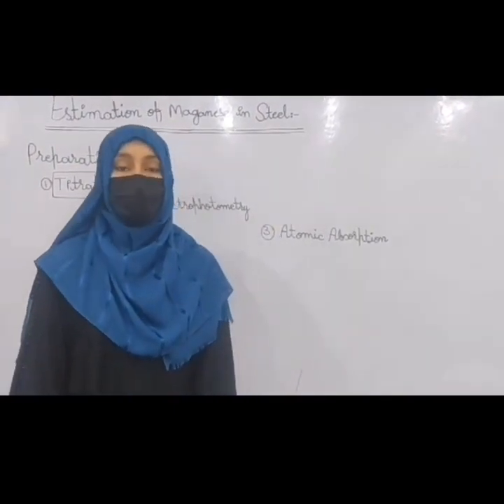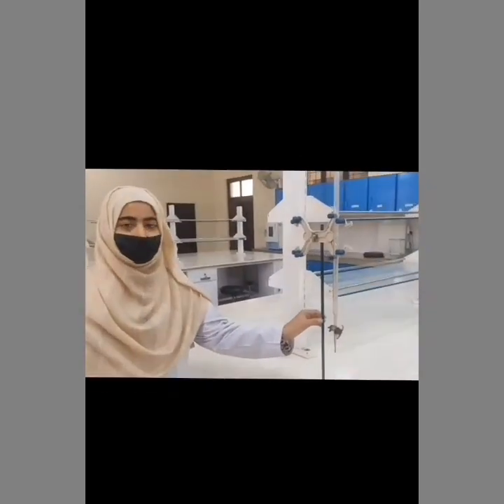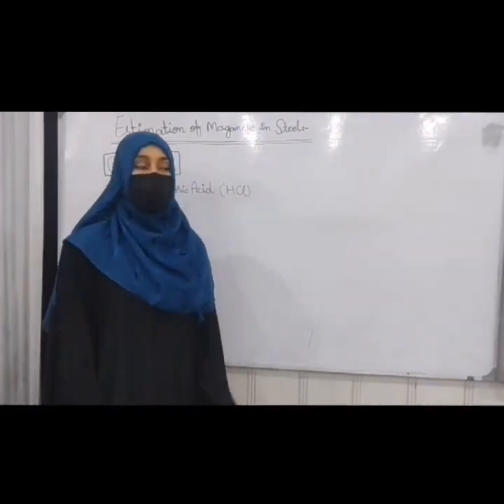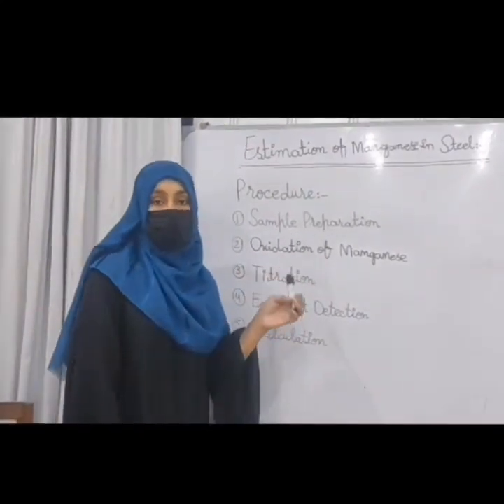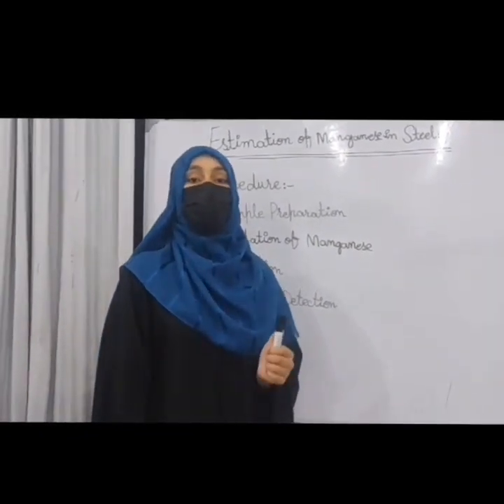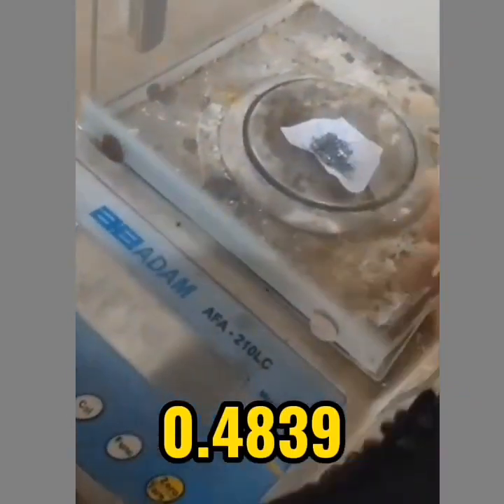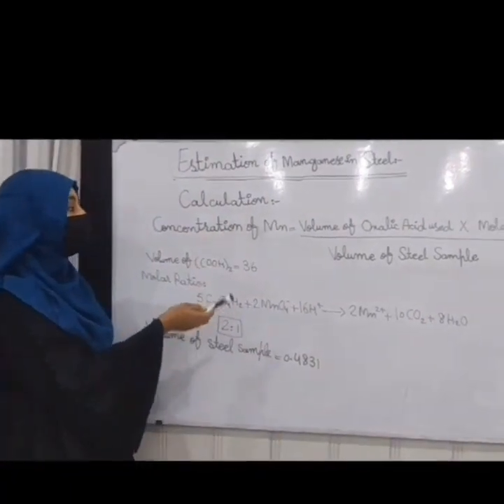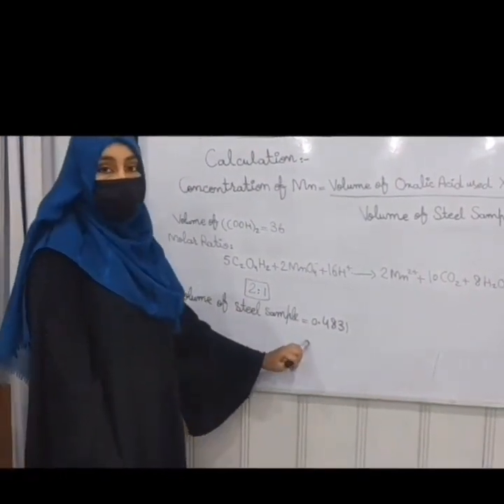estimation of manganese in steel by titration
Video from Huma Tabish